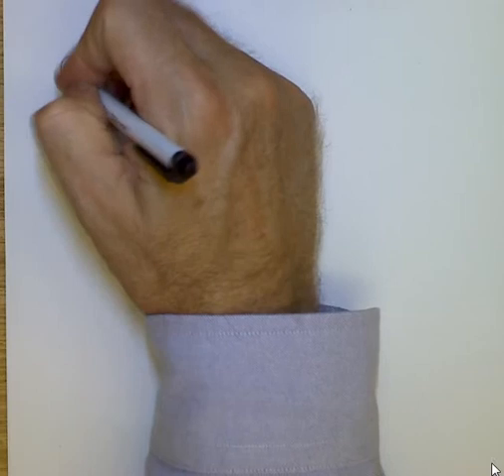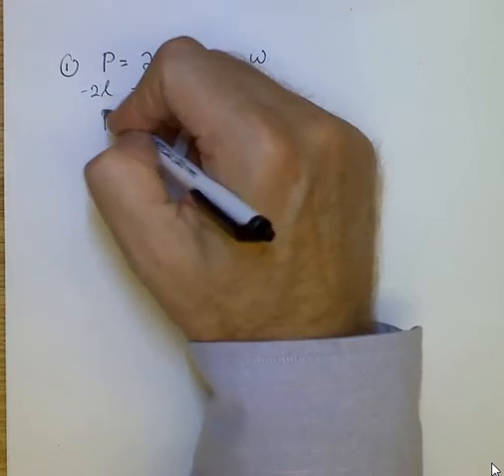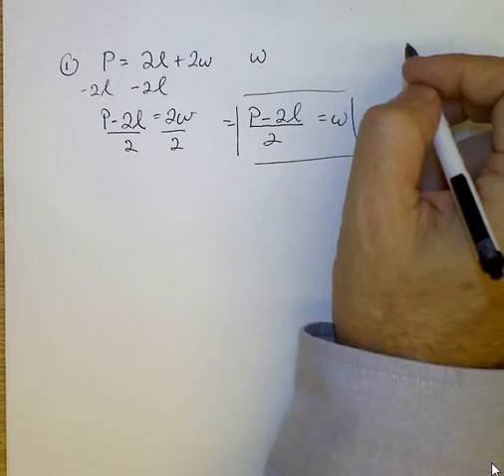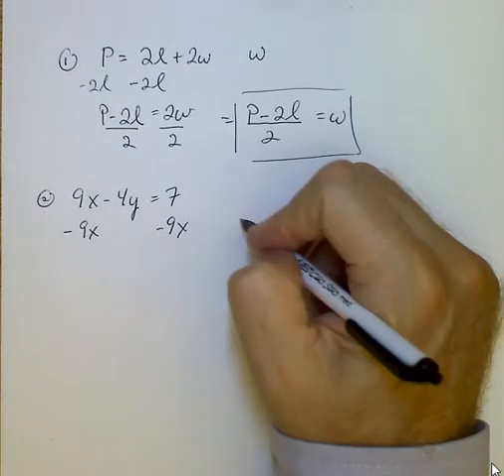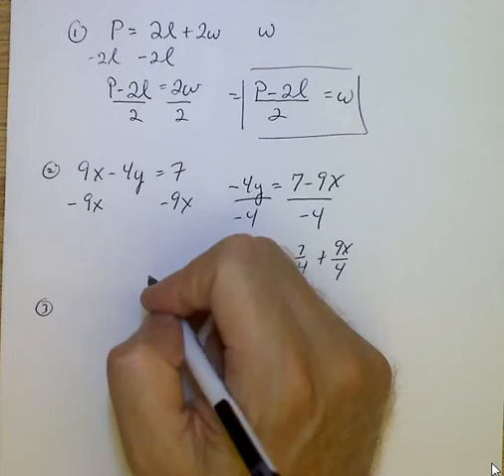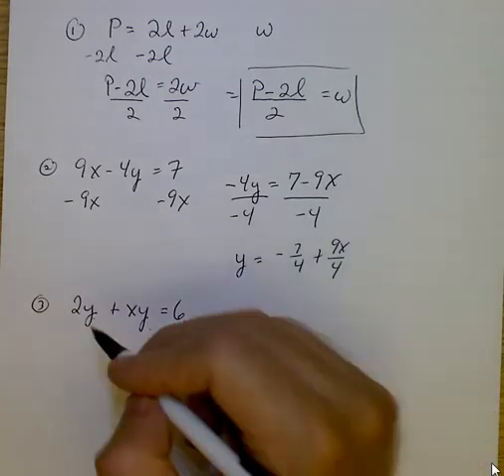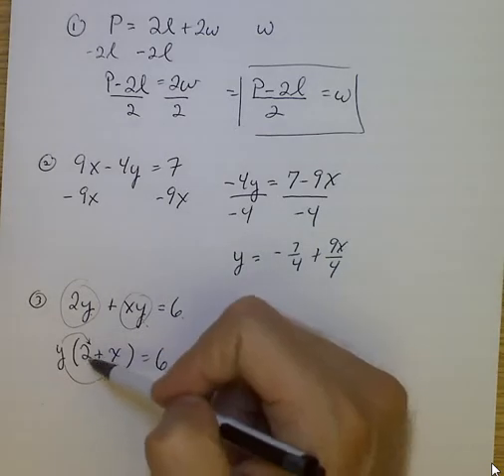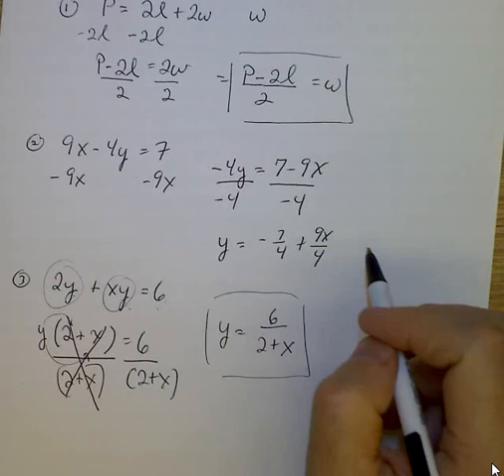REWRITE FORMULAS AND EQUATIONS